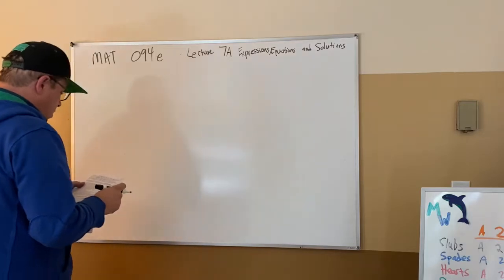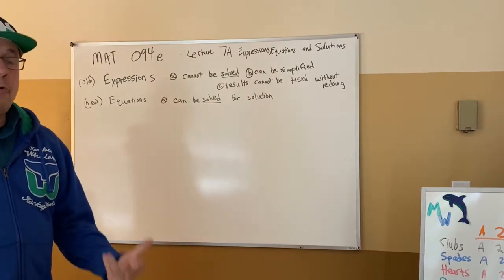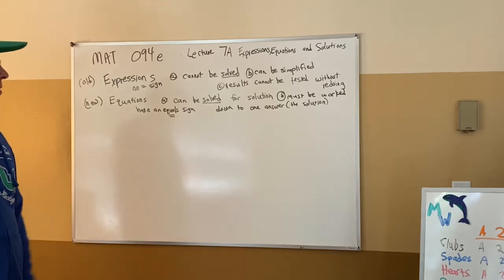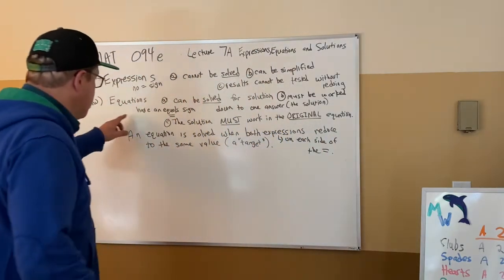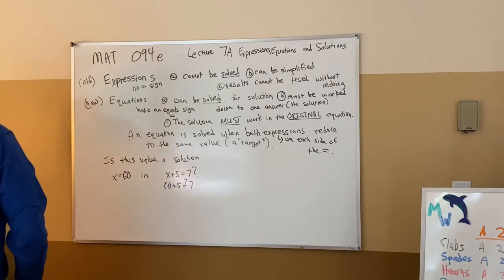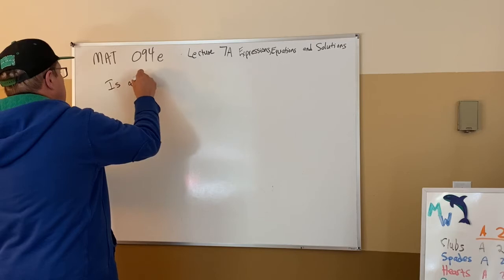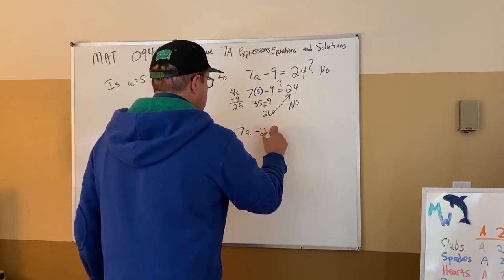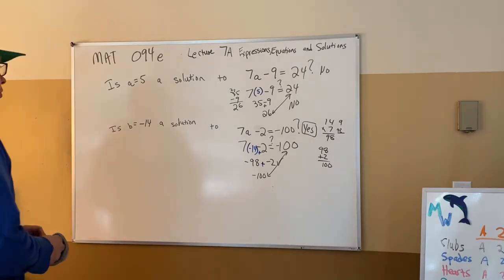0901 Lecture 5A: Expressions, Equations, Solutions